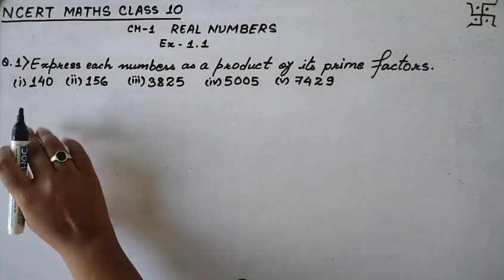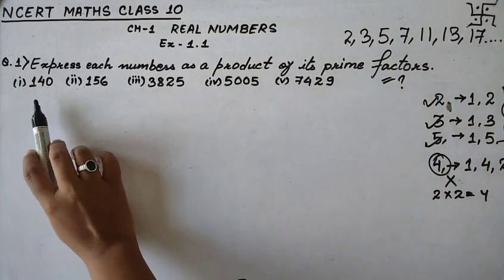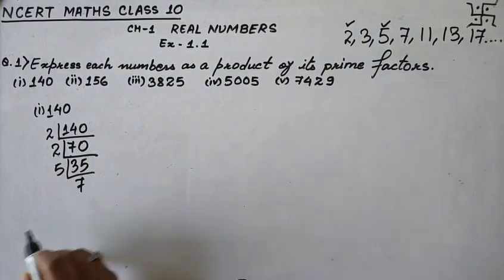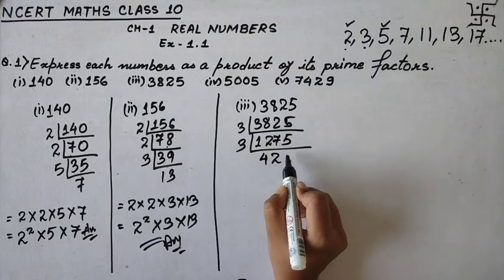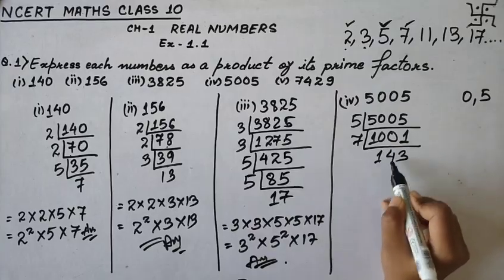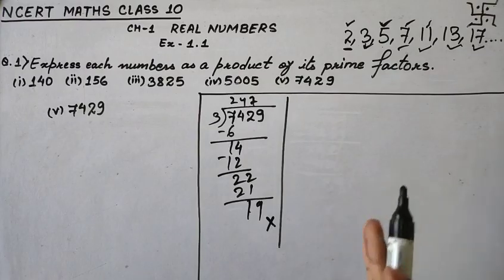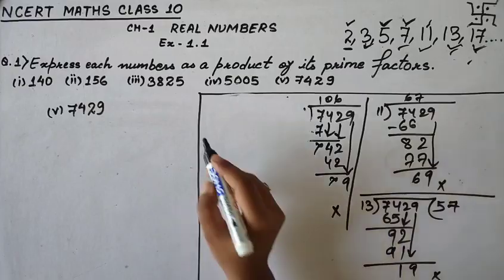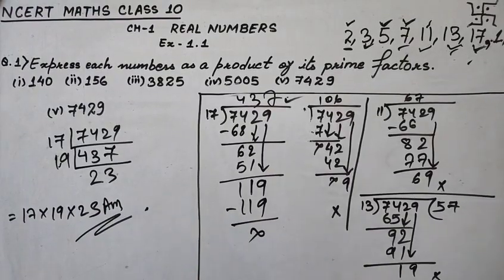Ex 1.1 Q no. 1: Chapter 1 - Real Numbers | NCERT | Class 10 Mathematics